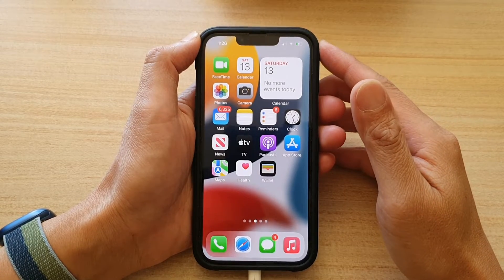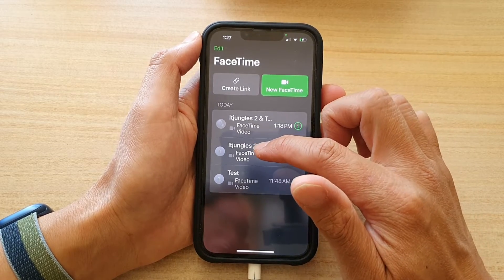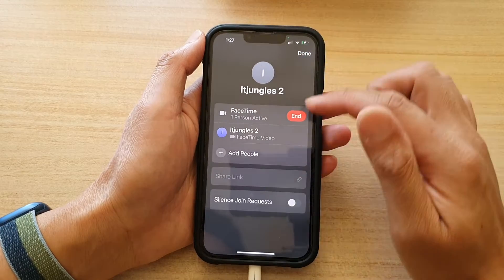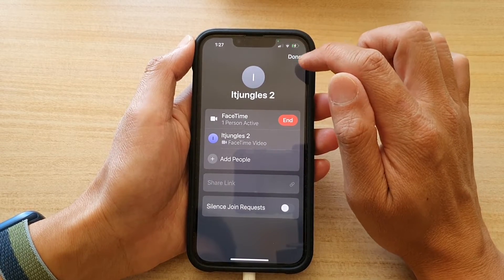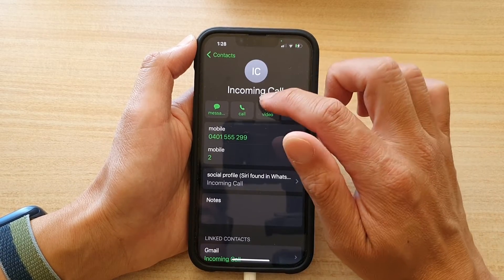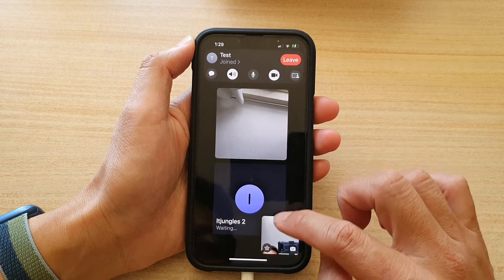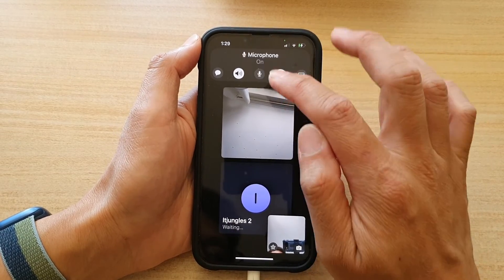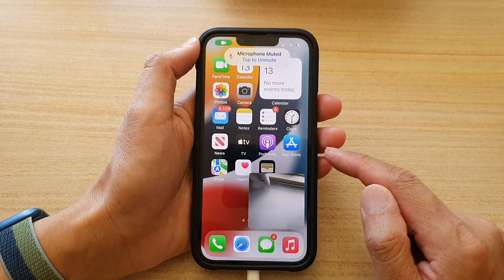iPhone 13/13 Pro: How to Add People During a FaceTime Group Video Call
Learn how you can add people during a FaceTime group video call on the iPhone 13 / iPhone 13 Pro.